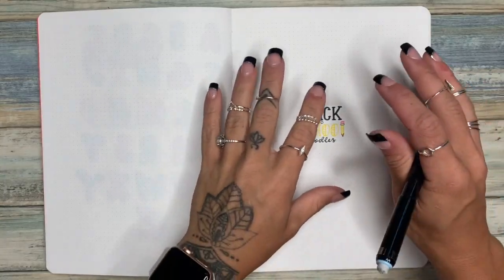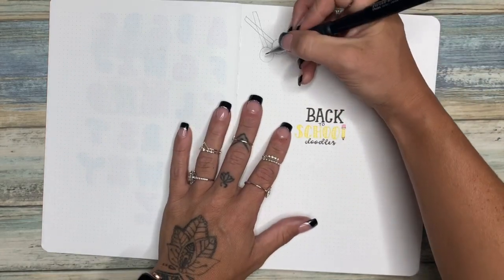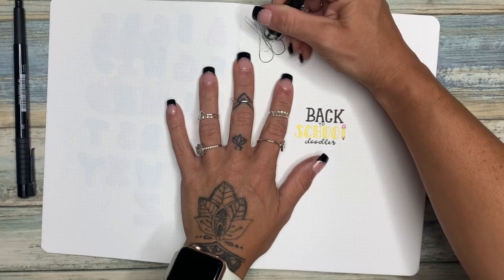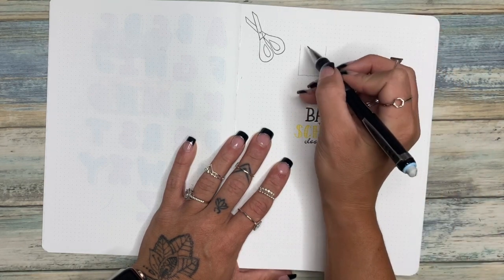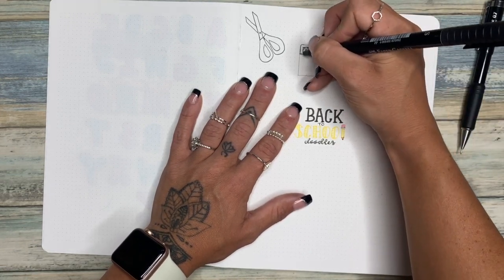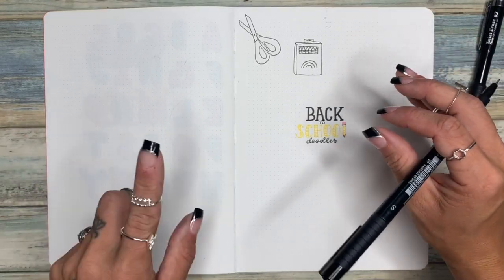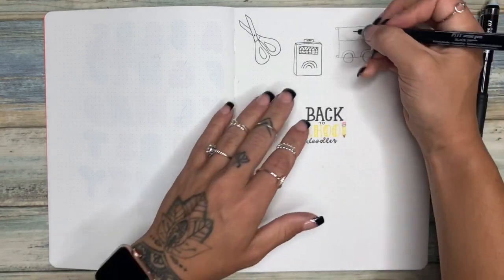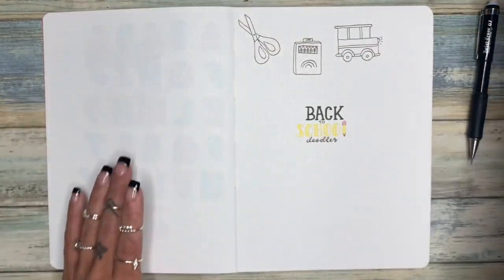Back to School Doodle Tutorial | Bullet Journal Doodles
Let me know what you want to see on my channel next in the comments below!

SUPPLIES USED
•Nunna L Notebook
•Faber Castell Pitt Artist Pens
•Stabilo Point 88

Please send an email to hello@thepetiteplanner if you'd like to consider working with me

CATCH UP WITH ME EVERYWHERE ELSE

MY CREATIVE COURSES
Improve your creative skills, have fun, and relax with these creative planning courses